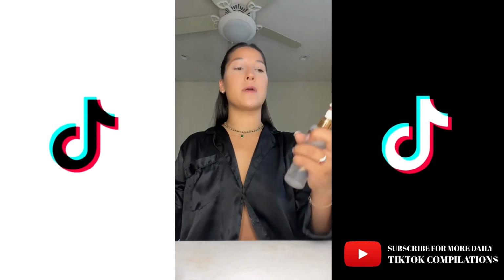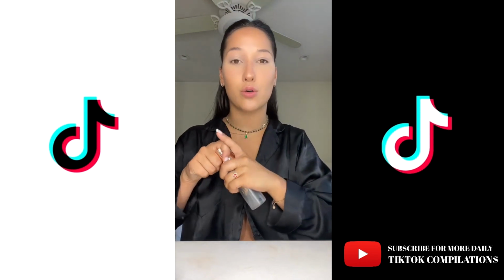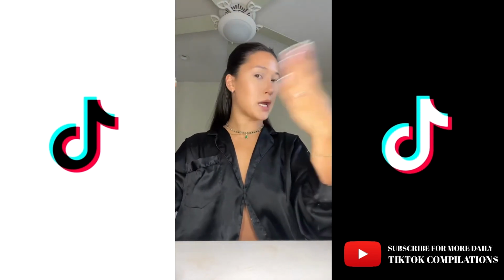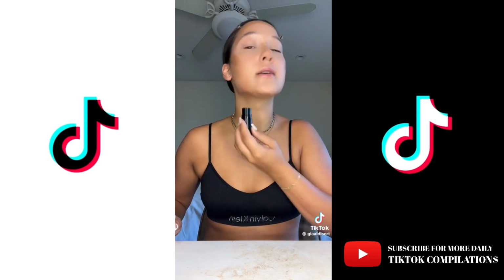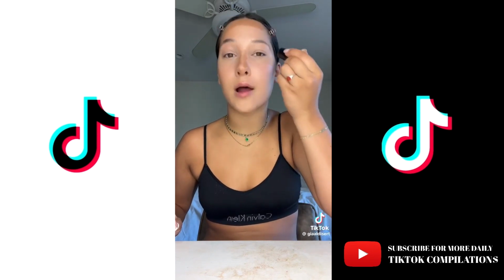Best of Giaaldisert TikTok Compilation #19